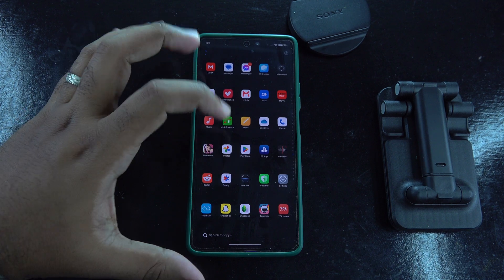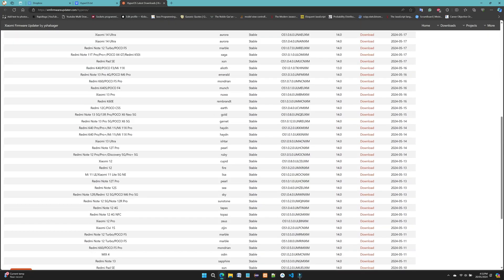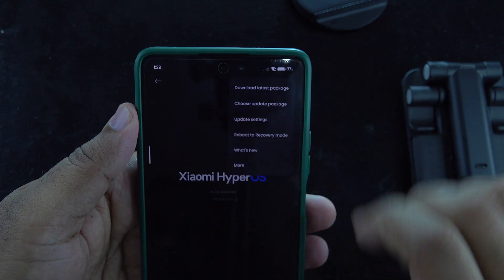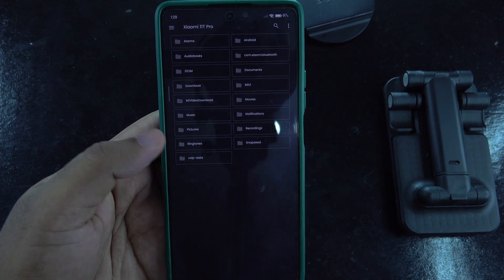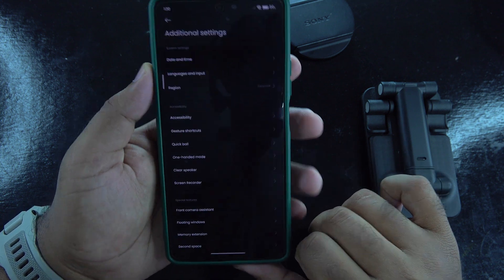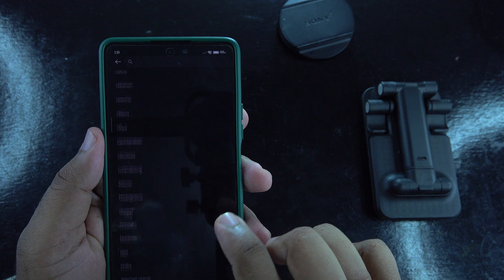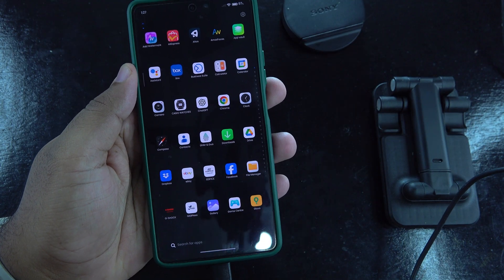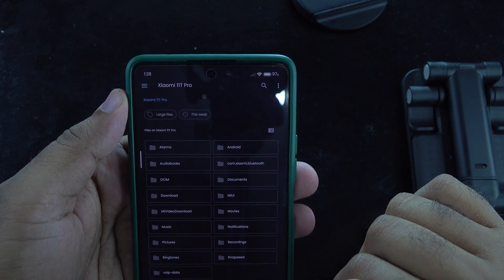Transform Your Xiaomi with HyperOS: Ultimate MIUI Upgrade Guide!